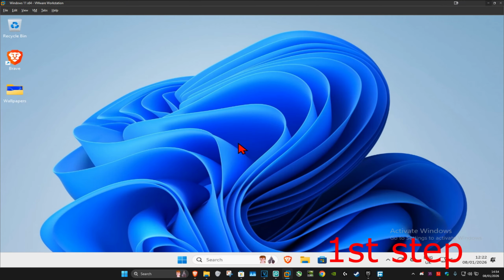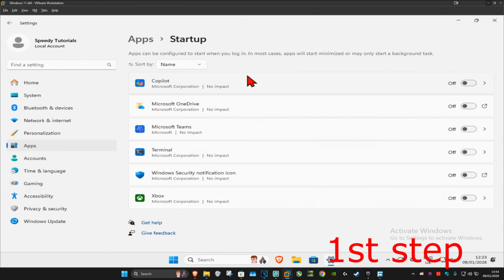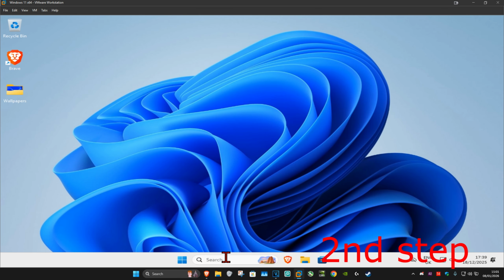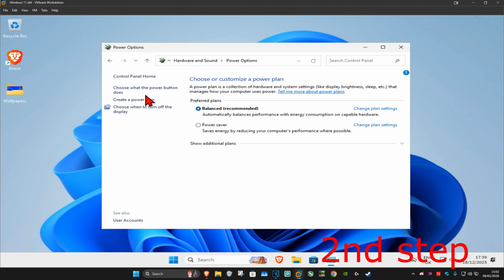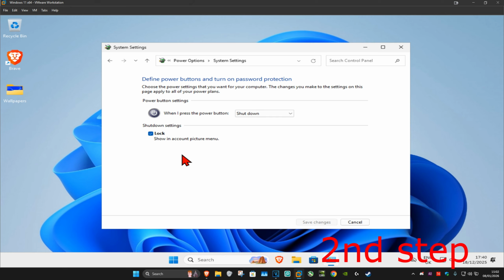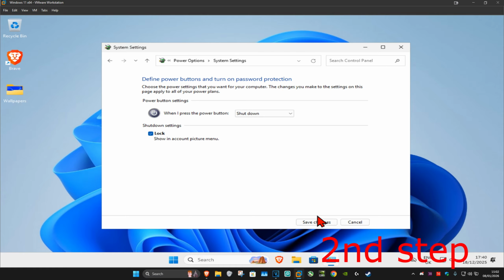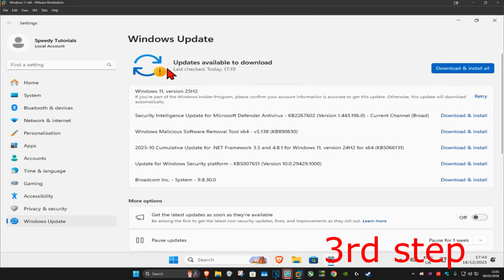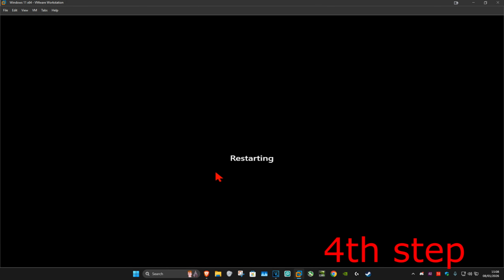How To Fix Slow Boot Times in Windows 11 🚀 (Make Windows 11 Boot Faster)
In this tutorial, I’ll show you how to fix slow boot times in Windows 11 and make your PC start faster. This issue usually happens due to unnecessary startup programs, outdated drivers, or system performance settings that slow down Windows startup.

Issues addressed in this tutorial:
slow boot times windows 11 fix
make windows 11 boot faster
windows 11 startup too slow repair
how to speed up boot time windows 10
pc takes long to start windows 11